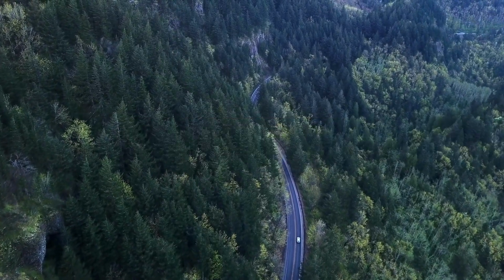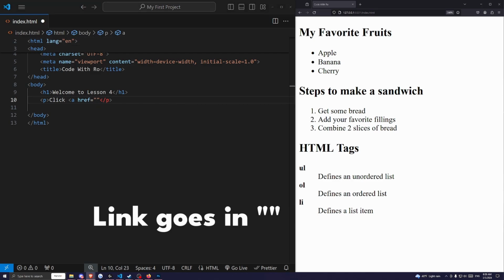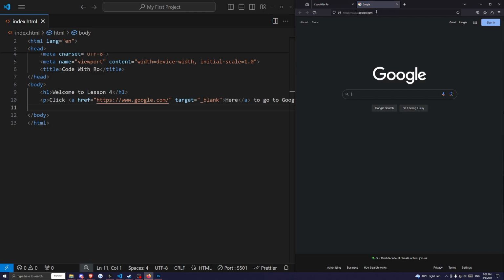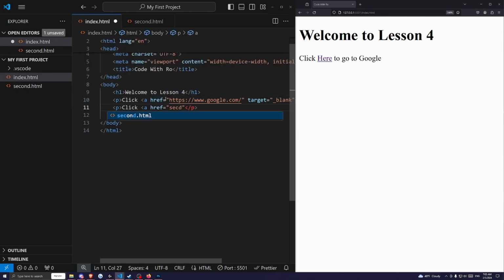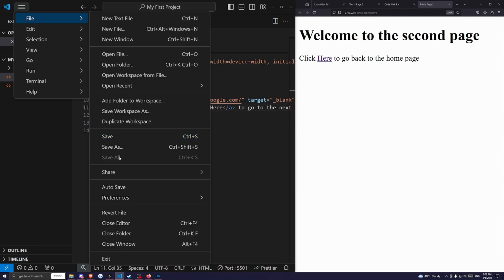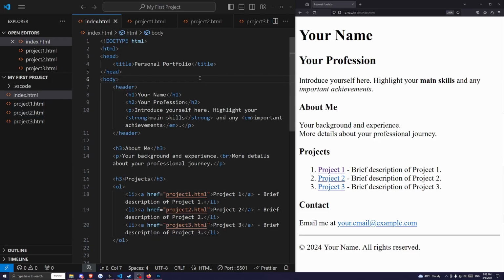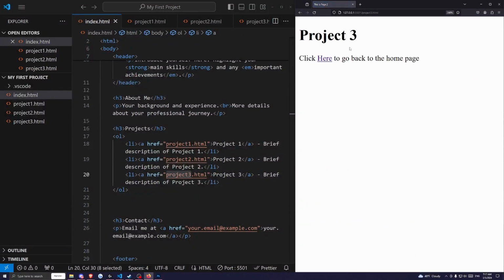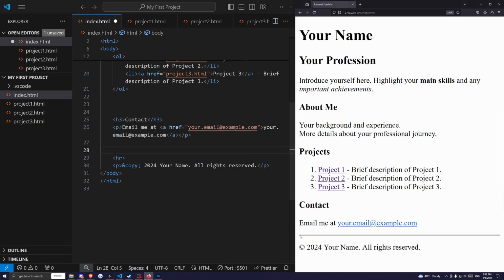Hyperlinks and Navigation in HTML